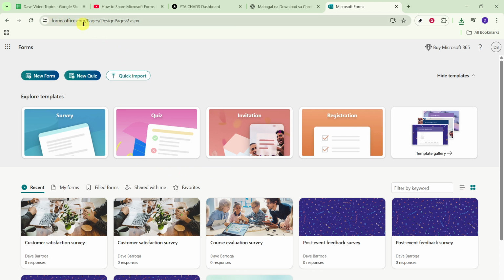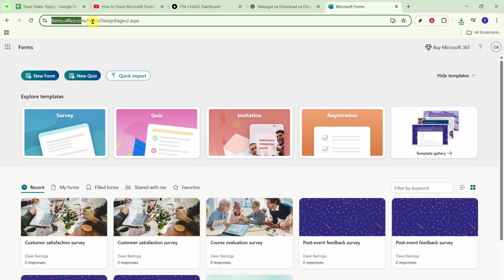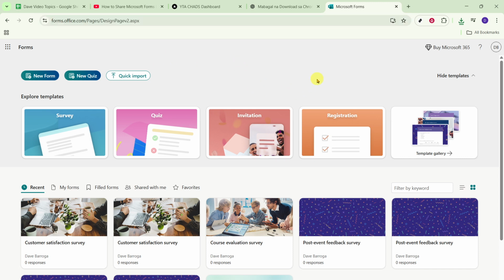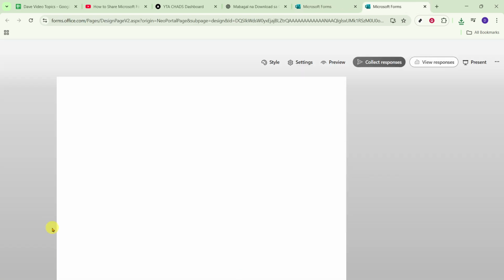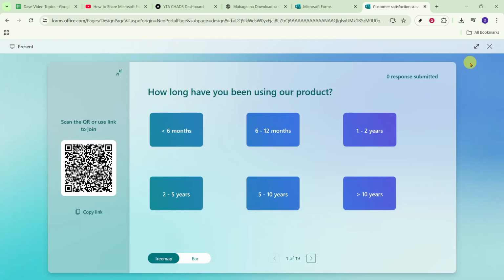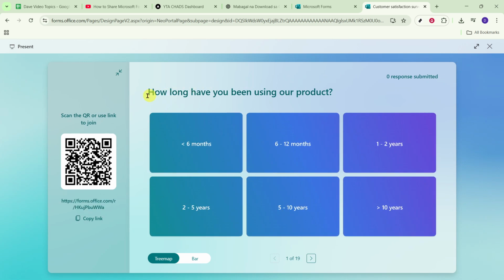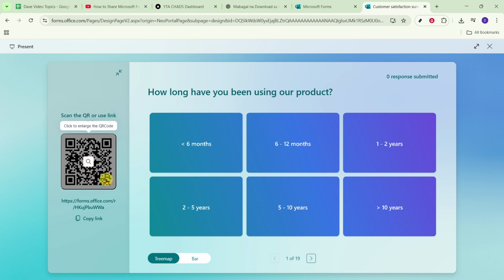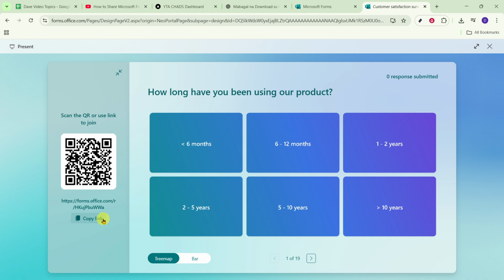How To Share Microsoft Forms Presentations (2026) (Step By Step Guide)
How To Share Microsoft Forms Presentations (2026) (Step By Step Guide) Learn how to share Microsoft Forms presentations easily with this step by step guide. In this tutorial, we show you how to share Forms slides, manage access, and collaborate with others efficiently. This Microsoft Forms presentation tutorial is perfect for beginners who want a clear guide on sharing presentations, using Forms effectively, and following simple tips for smooth online collaboration.